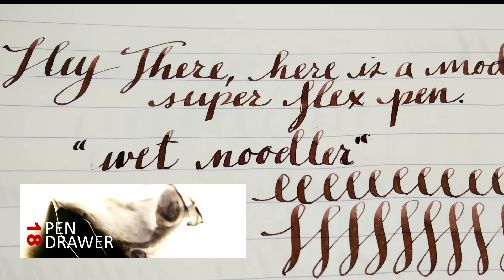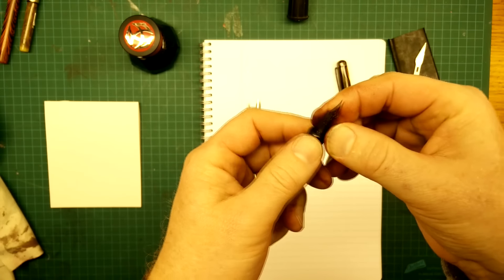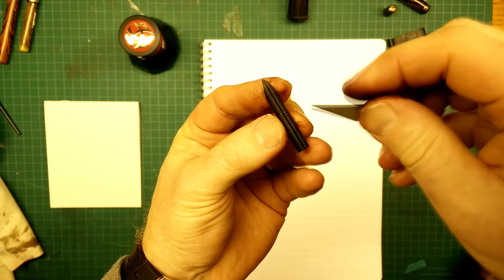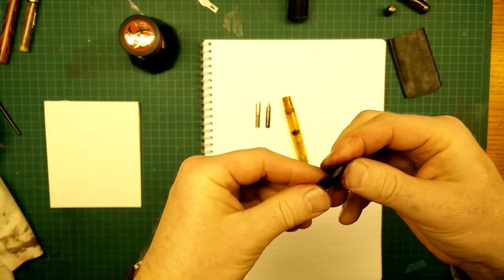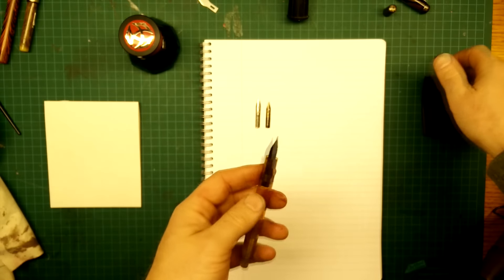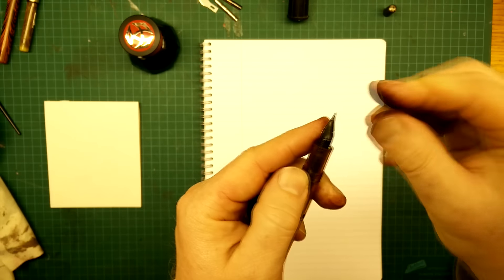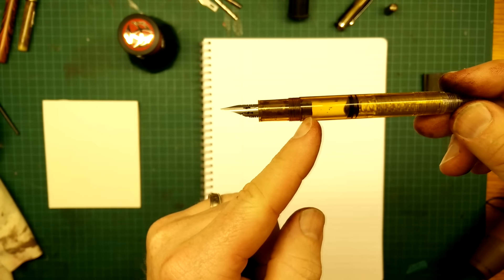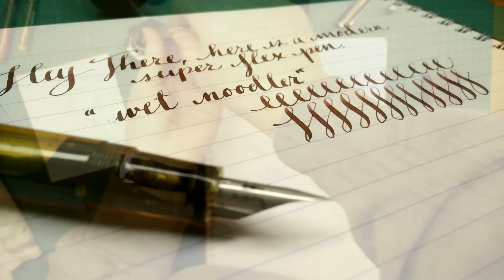A modern super flex fountain pen, "the wet noodle - er"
How to make a modern super flexible fountain pen using a Noodler's pen and dip nib. The full blog post is at the following 18pendrawer link.